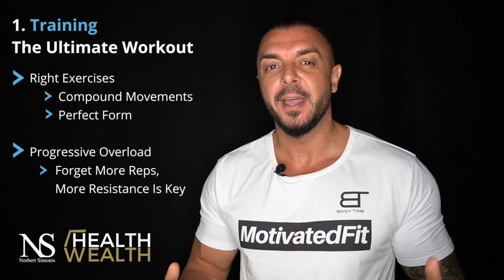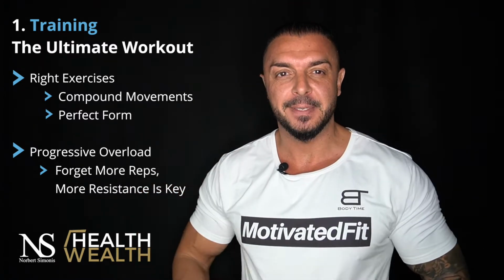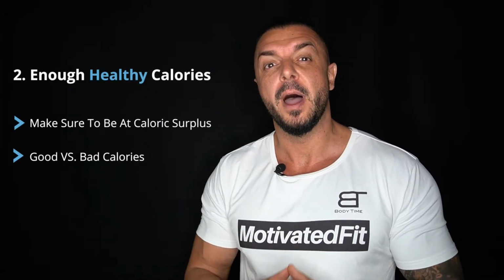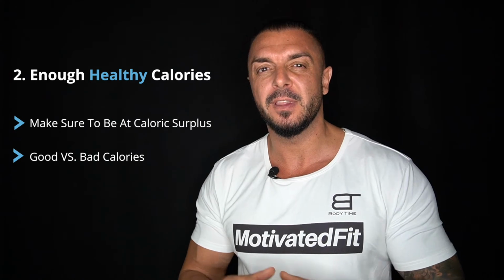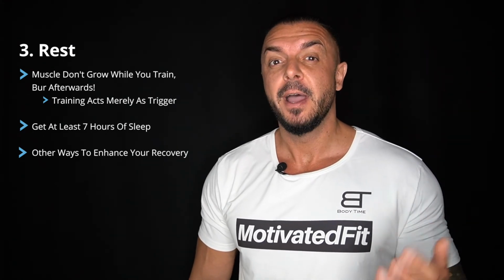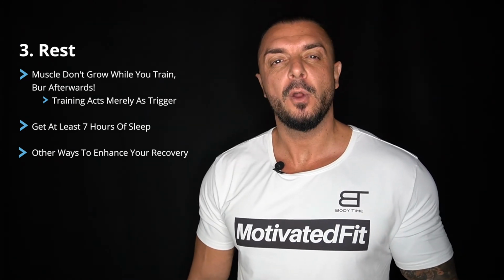Step By Step Muscle Building Formula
OK in this segment I'm going to teach you everything you need to know about the science behind building muscle and strength.

Even though the process itself is very straightforward and logical, there’s a lot of misunderstanding about it.

This is mostly due to contradictory information found on the Internet or bad advice given by people that simply don't know what they're talking about.

★☆★ HEALTH & WEALTH COACHING ★☆★
Personal Trainer & Wealth Coaching (2 in 1)

★☆★ HEALTH IS THE NEW WEALTH ★☆★
DISCOVER NOW: “How to get your DREAM BODY without exercising daily and without giving up the food you love”

★☆★ GET ACCESS TO OUR FREE APPS ★☆★

A world without a vision is a world that is left alone with its problems.And what is the problem of the world right now?

Norbert Simonis is a Romanian-German-UAE business magnate and global educator. Mr. Simonis is leading a global education movement spanning across countries Worldwide where Mr. Simonis has taught men and women to develop personal development skills, unlock true financial confidence and master their financial destinies.

Beyond his success in business, Mr. Simonis was also a two times Market Leader in Time Record. An international business man who break several records in the EMS (Electro Muscle Stimulation) Fitness Industry. And the host of The Project How To Own Your Own Body Time Studio With 0 Money in the Pocket and Become a self-made Millionaire in one Year – a series featuring billionaire and millionaire entrepreneurs.

Today, Mr. Simonis continues to be featured in hundreds of media channels and publications every year and is widely seen as one of the top business leaders by millions around the world.

★☆★ THE FUTURE OF FITNESS ★☆★
Best Fitness System In The World! Fitness From A to Z.
How to get easy, fast fit with just 20 minutes once a week.